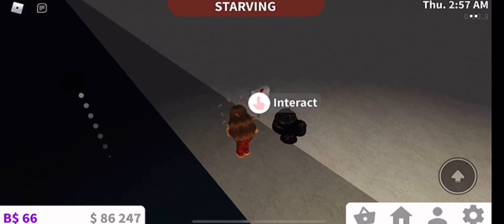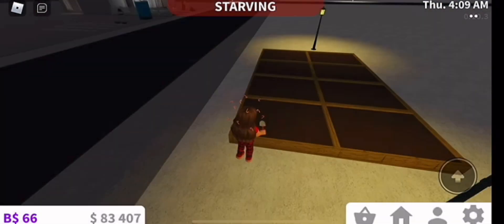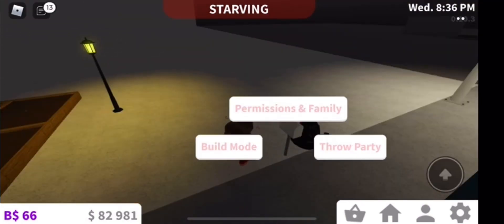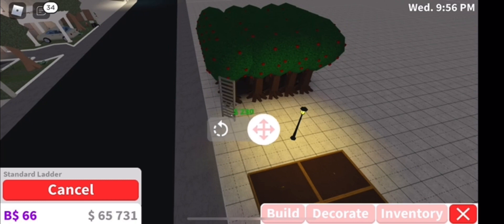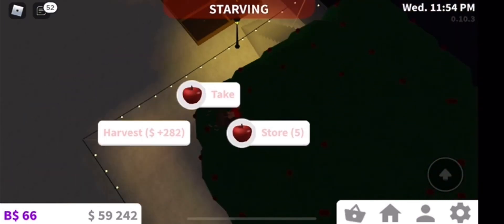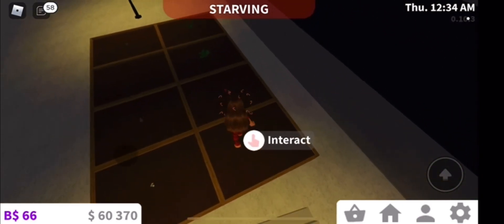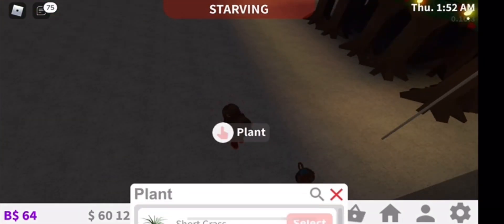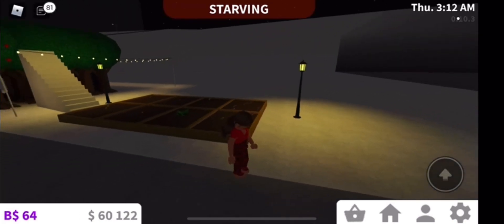Bloxburg| How to LEVEL UP FAST in GARDENING| Fast & Easy